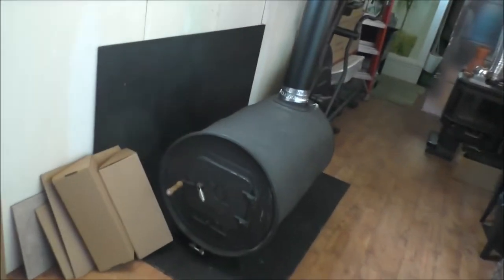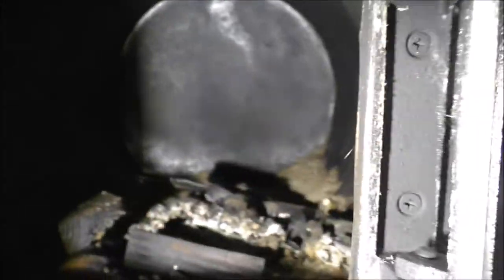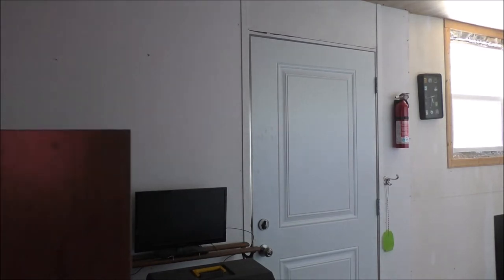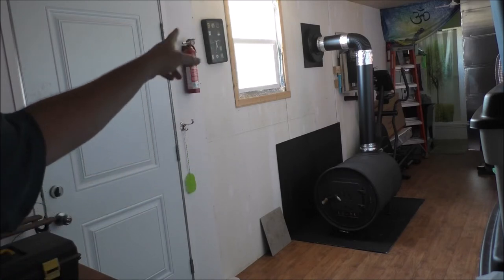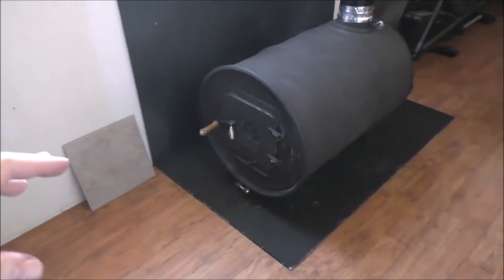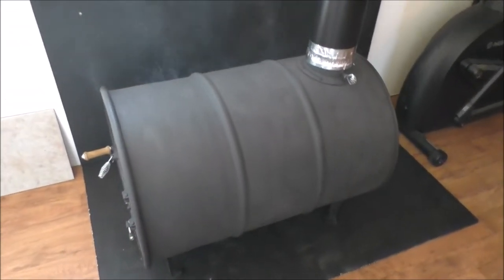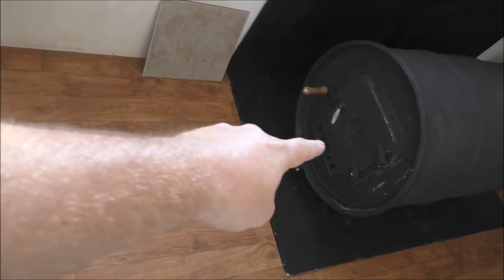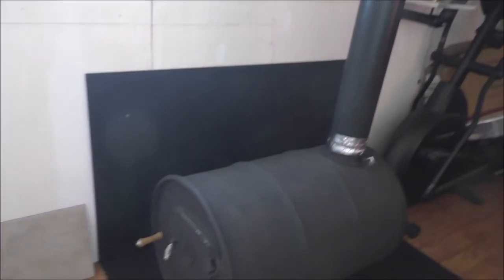Baking The Paint On New Tiny House Barrel Stove